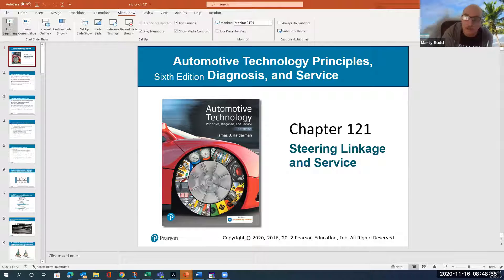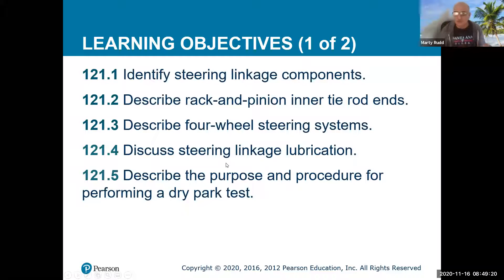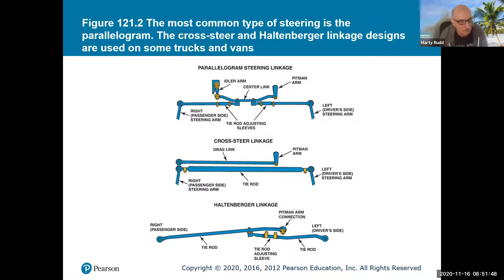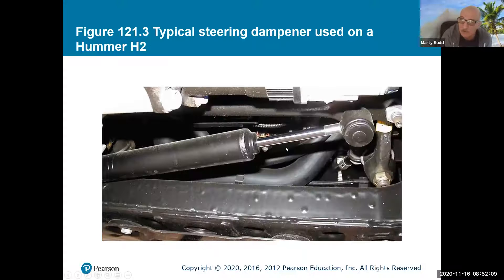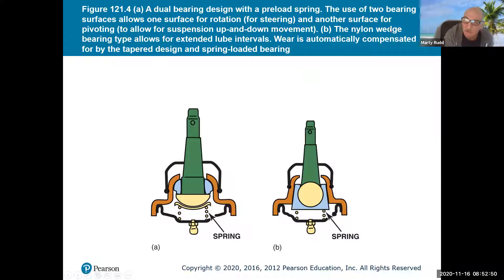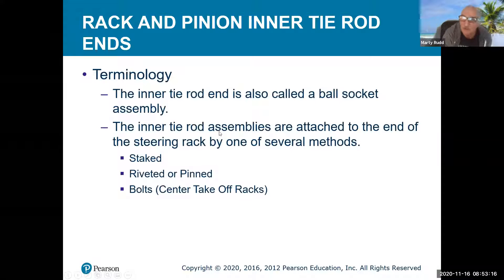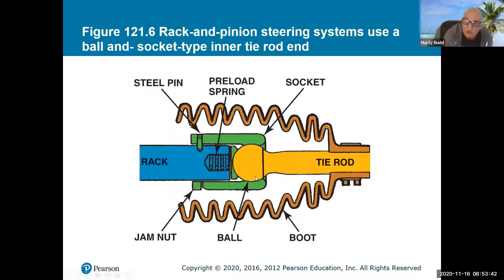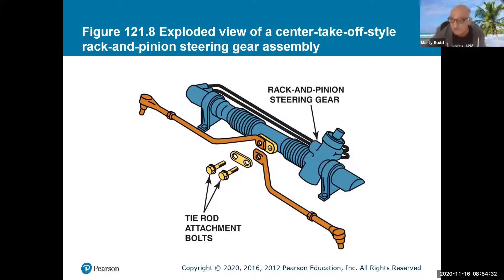Automotive Steering Linkage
This is an introduction to automotive steering linkage